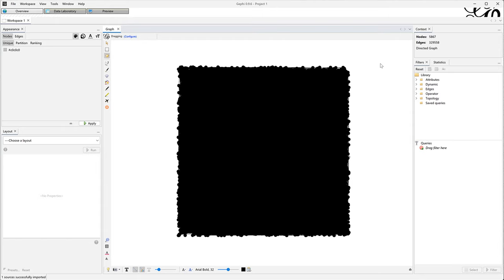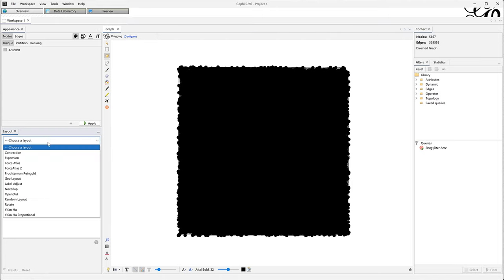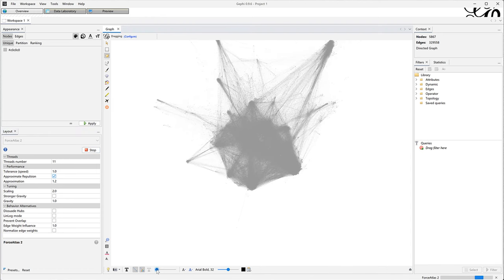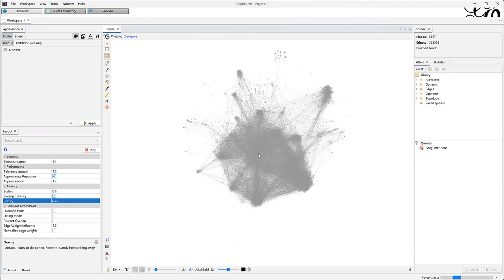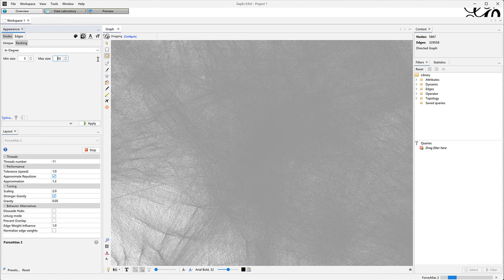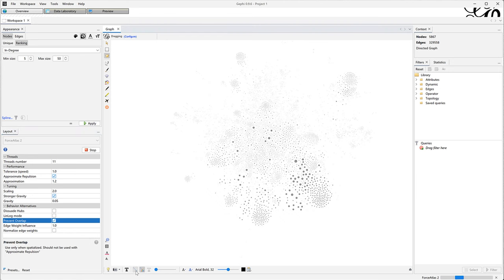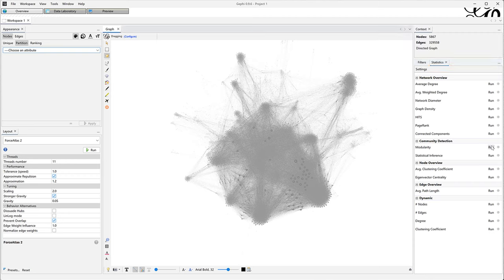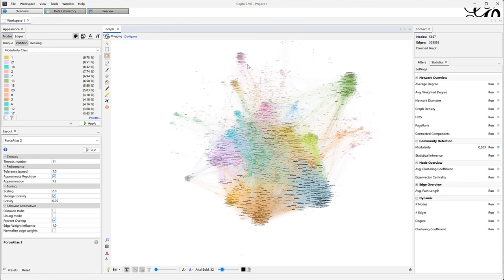Euro cuisine network 1/4 - First visualization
This is part of a ‘Double blind’ graph data analysis: a pedagogical experiment to discuss the intersubjectivity of network interpretation.

In this video I prepare the network for exploration.

Martin Grandjean and I have analyzed the same network separately so that we can compare how different our observations are, despite the process being non-deterministic and involving our subjectivity.